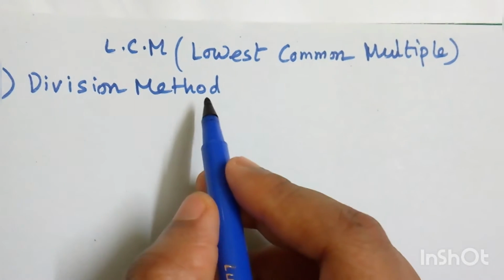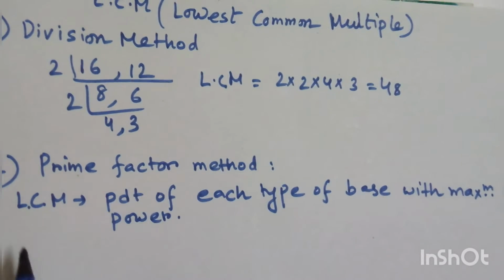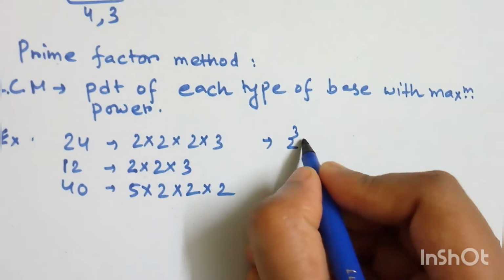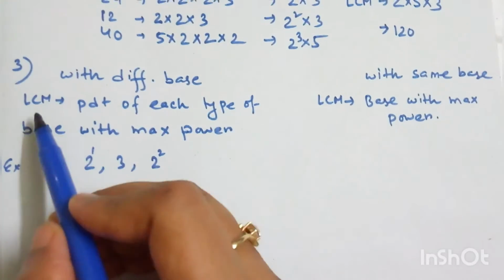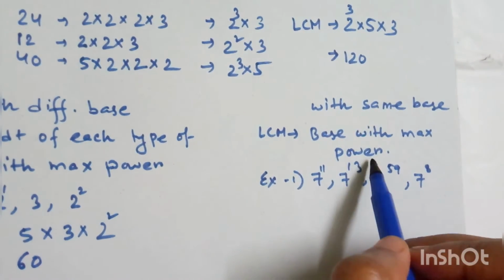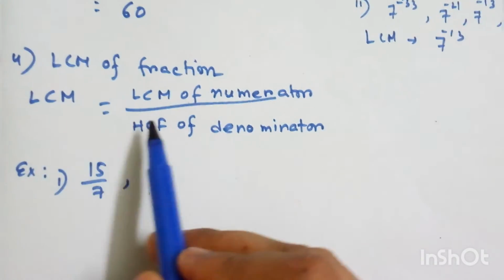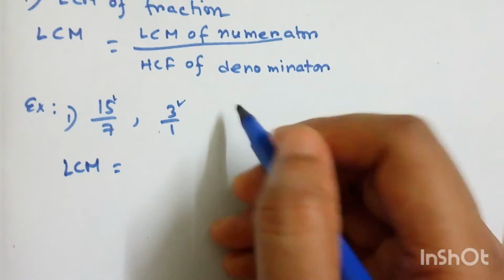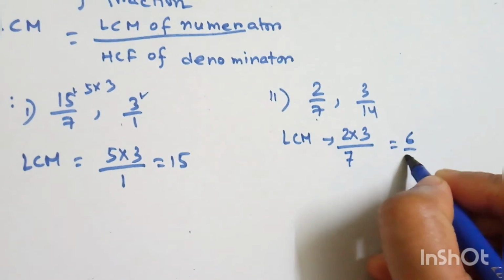How to find LCM Fast | Explained with Solved Examples | Part 1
Today you will learn how to find lcm easy method . This tutorial of Math easy karo is very helpful for everyone basically for them who are searching for how to find lcm by division method and how to find lcm by prime factorization method.Very few know how to find lcm of two numbers and how to find lcm of 3 numbers. So learn lcm easily.
Part 2 of this tutorial will be uploaded soon.

education # shortcut